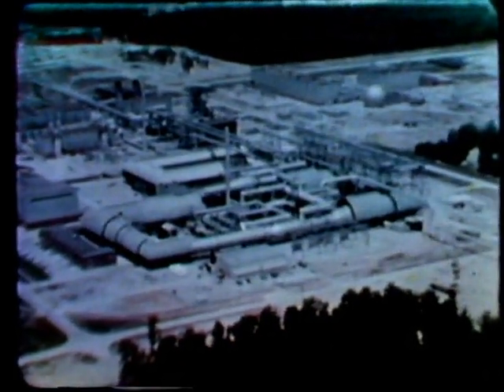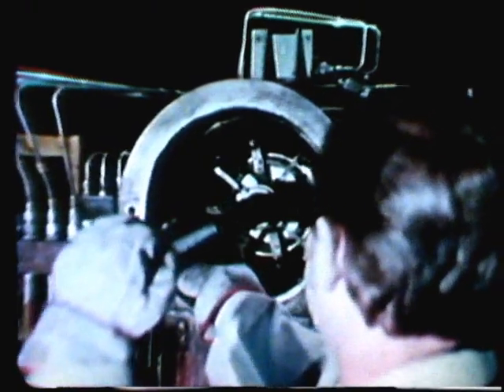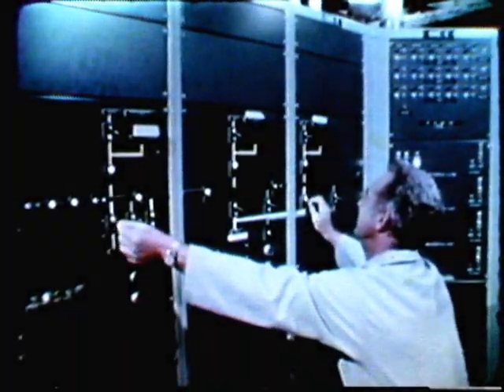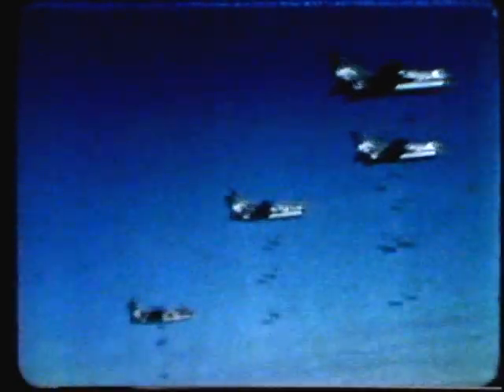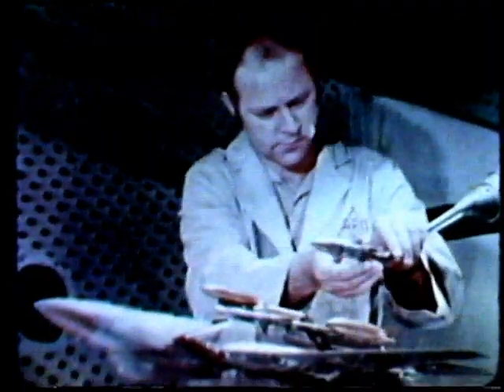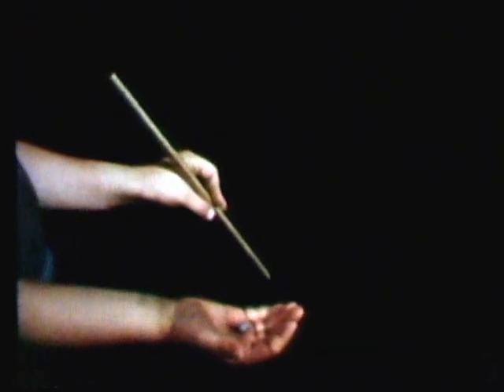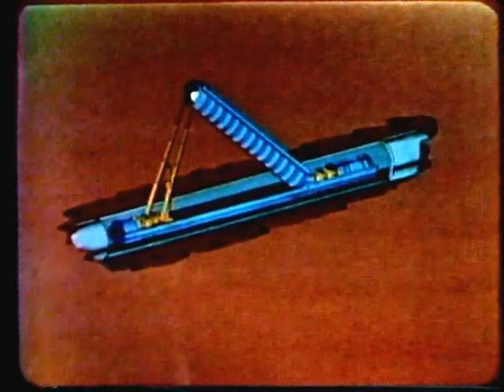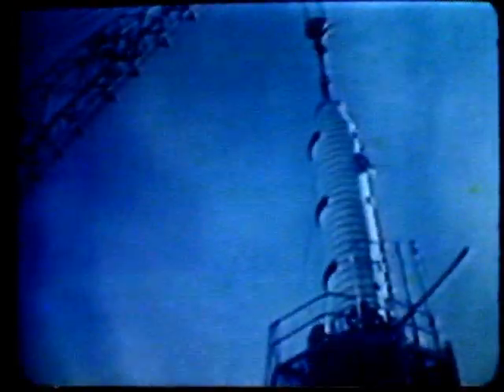AFSC Staff Film Report 269 (1978)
G-range Recovery System - Arnold Engineering Center Is The Site Of Aeroballistic Studies At Simulated Altitudes From Sea- Level To 300,000 Ft. Four-foot Transonic Wind Tunnel - Tests Aircraft/payload Combinations To Assure Safe Separation And Delivery. Mx Peashooter Tests - A 36,000 Lb Dummy Mx Missile Is Ejected By Gas Generator In A Test Similar To The Concept Of A Peashooter.

Pin 50573

Afsc Staff Film Report 269